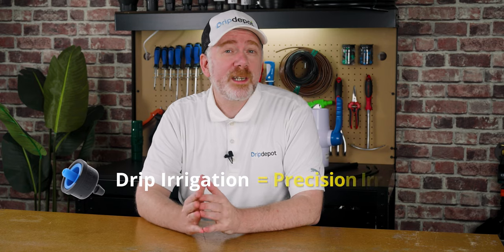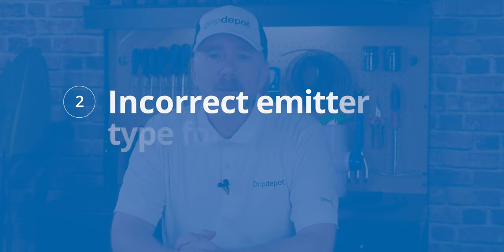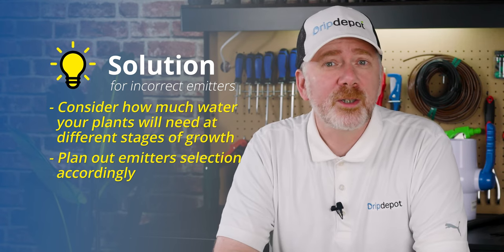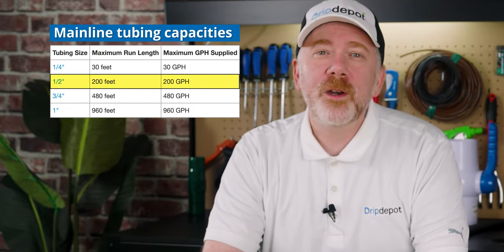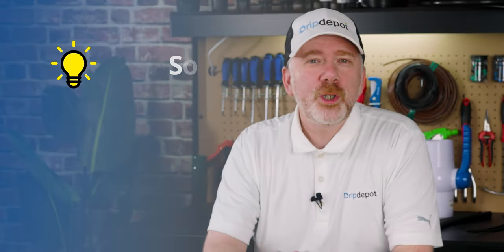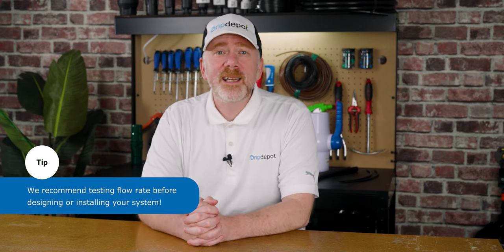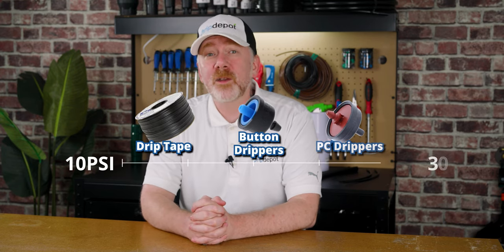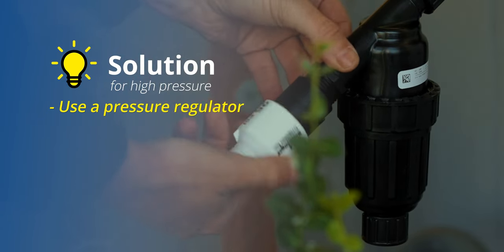5 Drip Irrigation Mistakes to Avoid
Having an issue with your Drip Irrigation system? Adam covers the top 5 mistakes to avoid when planning or using your drip irrigation system.

Avoiding these mistakes will help see your plants happy and healthy and your irrigation system efficient and effective. When done right, drip irrigation is a game changer for your garden or landscape. When done wrong, it can spell disaster for your plants or your wallet.